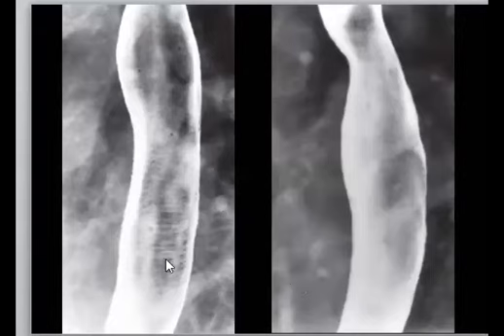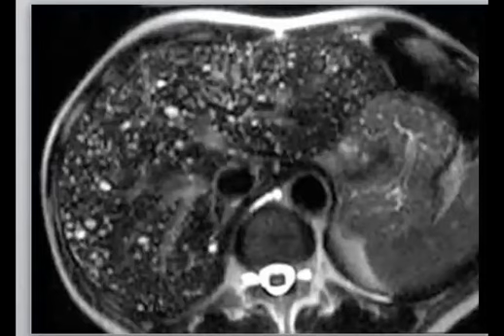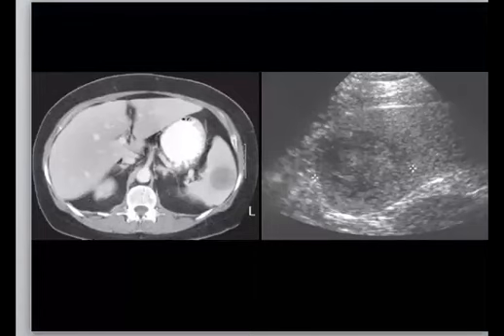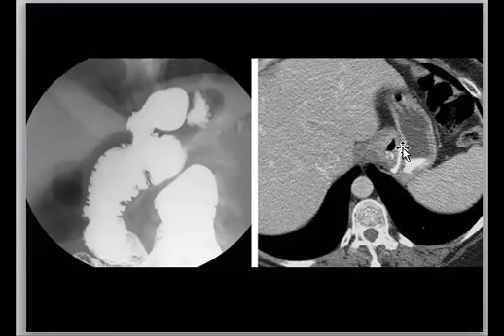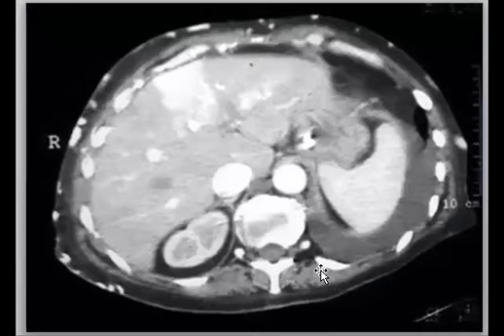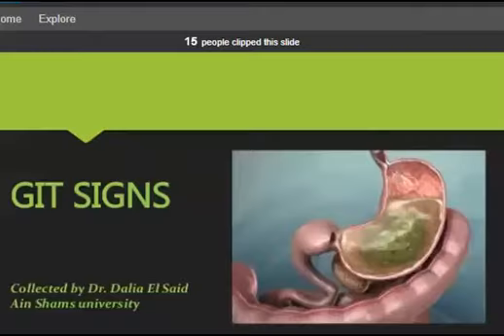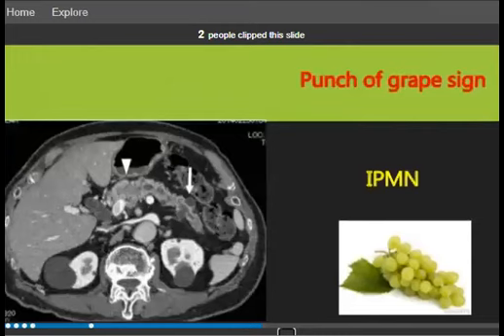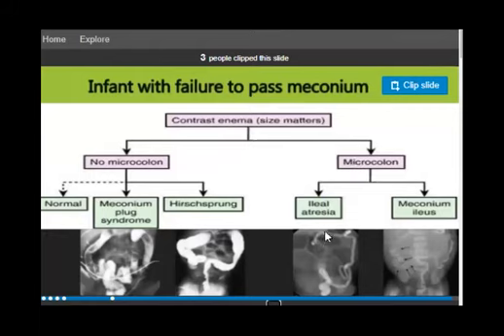7 GIT imaging with radiology signs Dr.Mahmoud Rezk